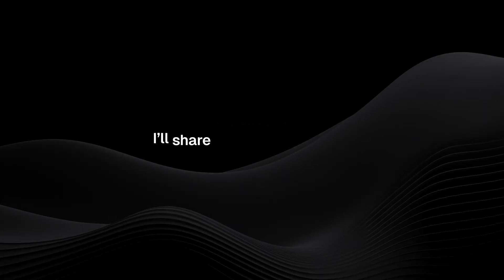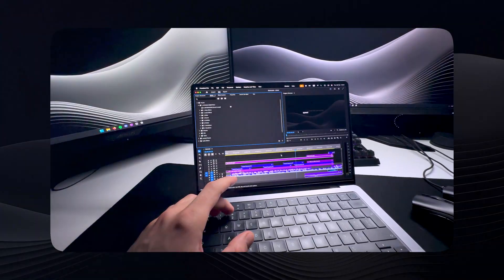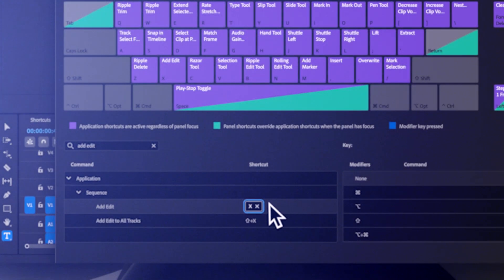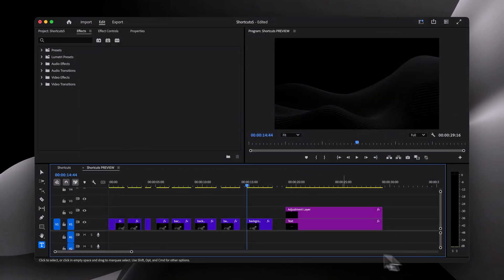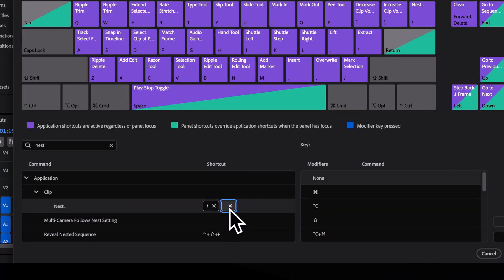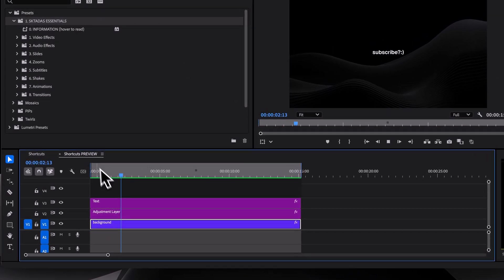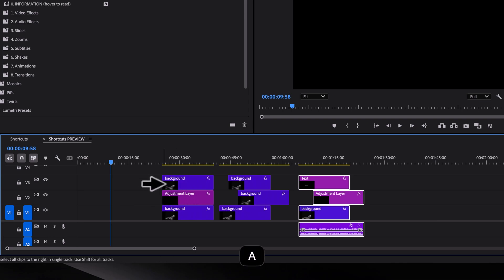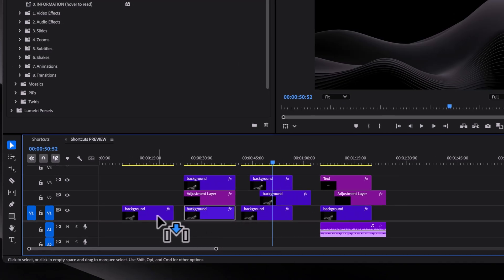Premiere Pro Shortcuts You NEED to Know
Cut your editing time in half, instantly

Speed up your Premiere Pro 2025 editing with advanced shortcuts.

0:00 Intro
0:10 Effects & Effect Controls
0:28 Ease In & Ease Out
0:53 Cutting & Trimming
1:28 Nesting
1:54 Render In/Out
2:20 More Shortcuts